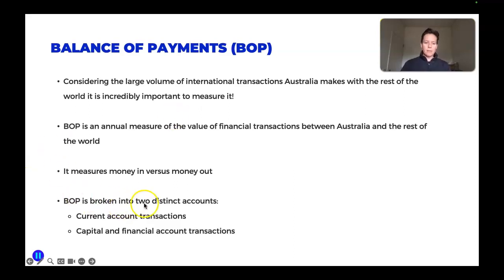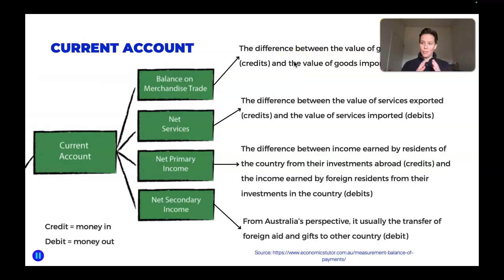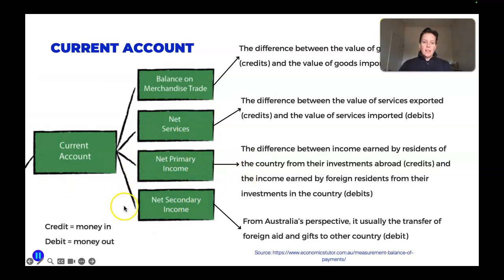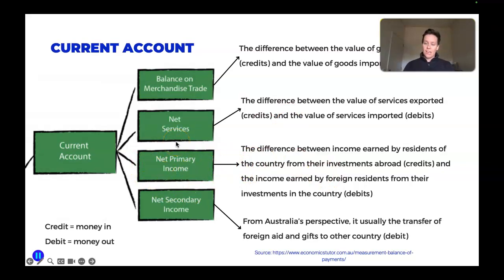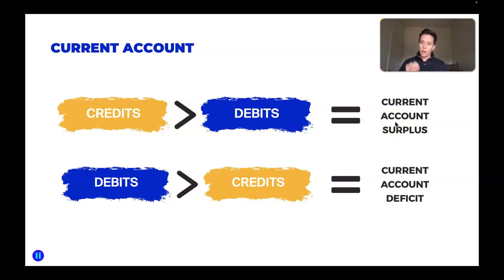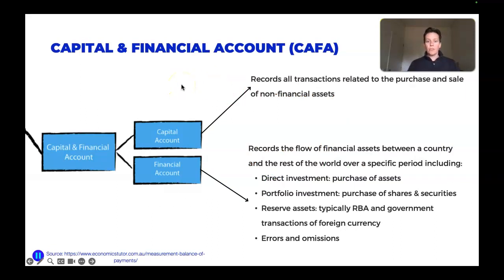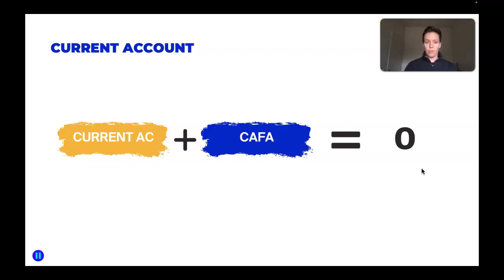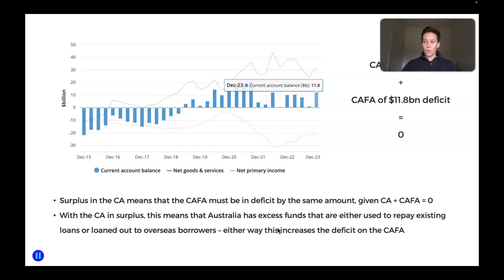VCE Economics Unit 3 AOS3 Balance Of Payments - Components